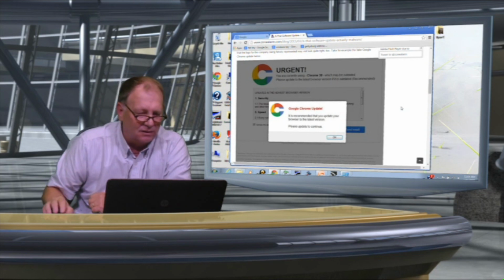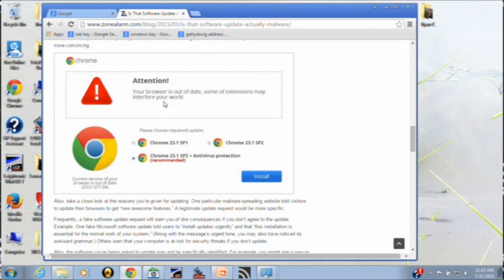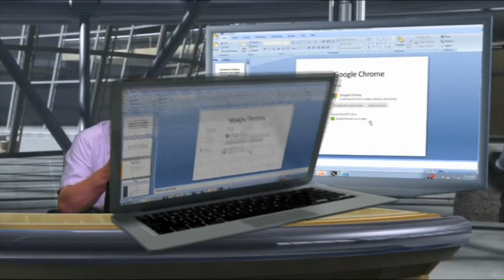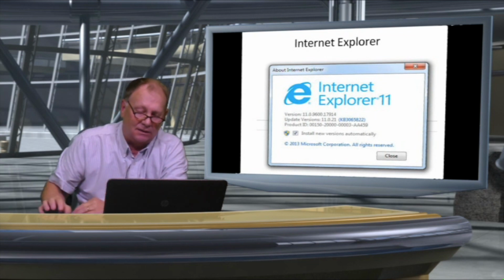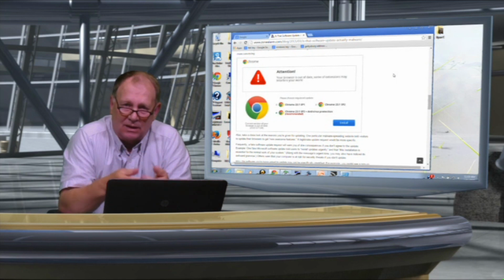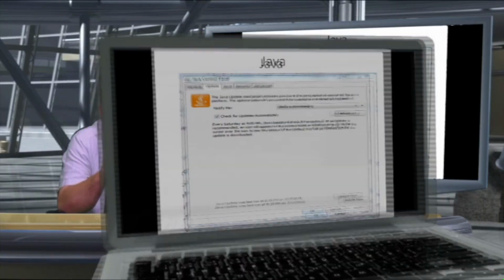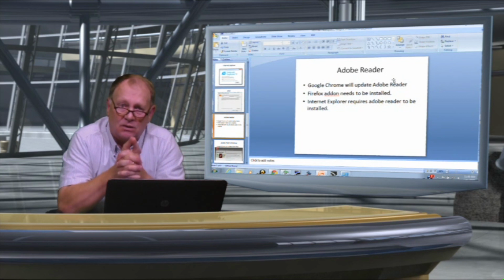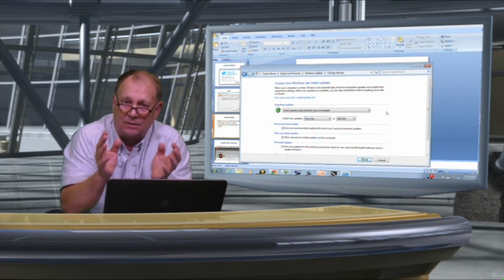#23 Tech Talk-Fake Updates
Bill Vales talks about how to protect yourself from fake updates on your computer.